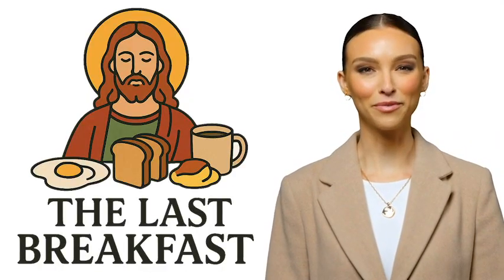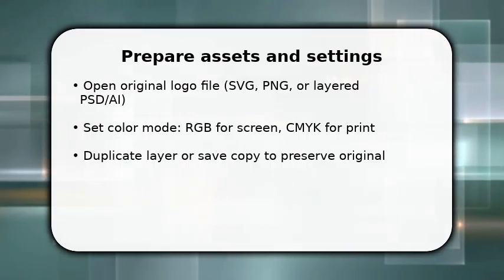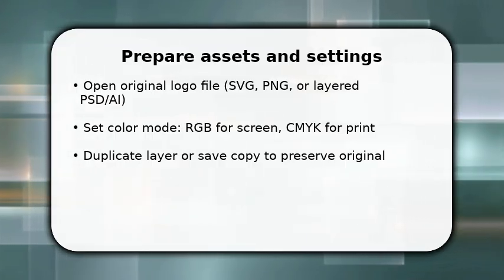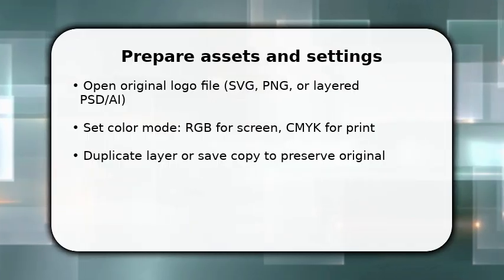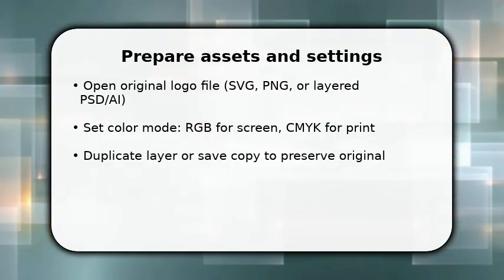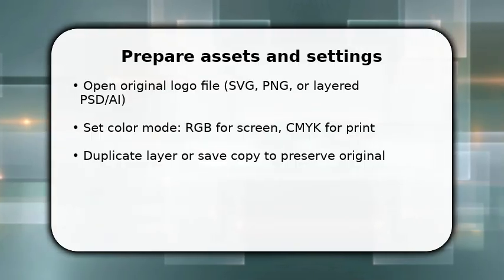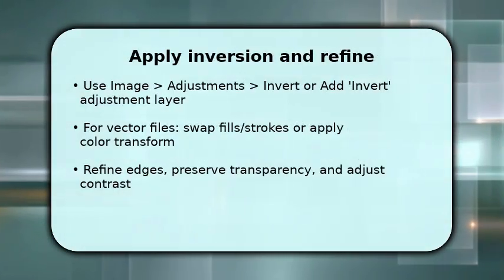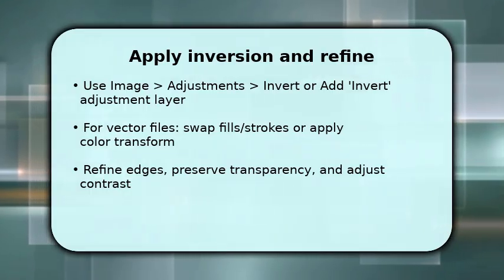How to Invert Color of Logo - Easy Guide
Discover the simple steps to invert your logo' extraneous colors, enhancing its uniqueness for branding purposes. This quick guide will walk you through using image editing software like Adobe Photoshop or free online tools.

invert color, logo design, brand identity, Photoshop tutorial, online logo inversion tool, color reversal for logos, visual branding guide, image editing software